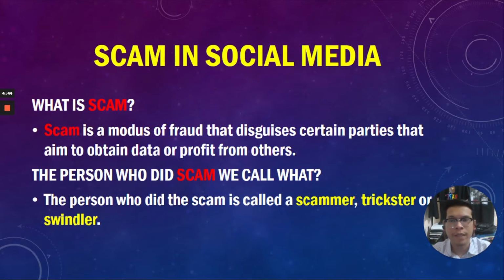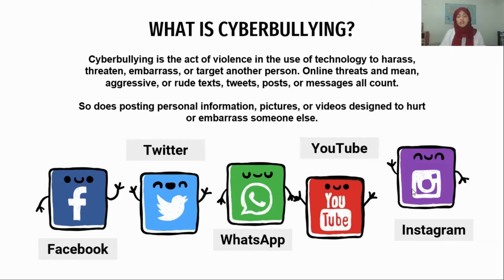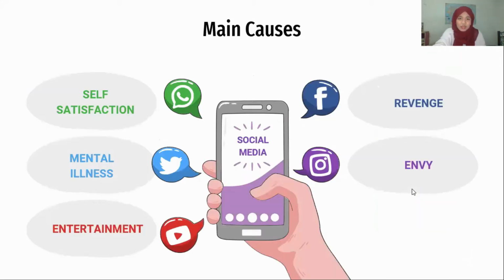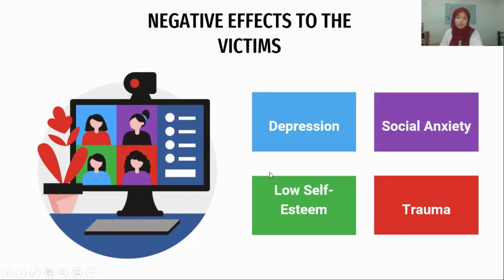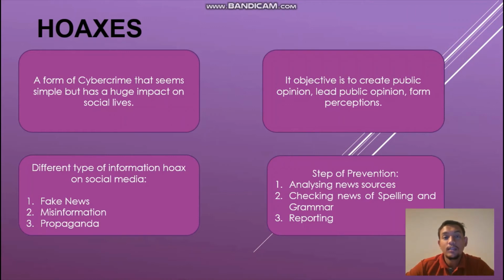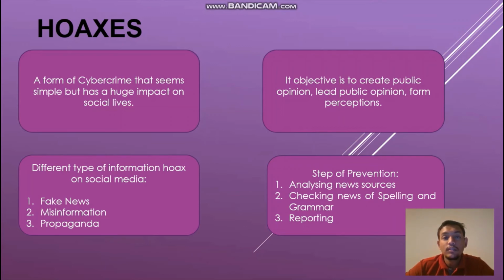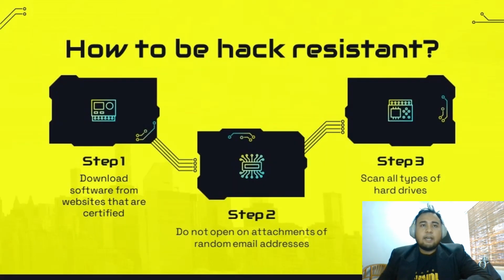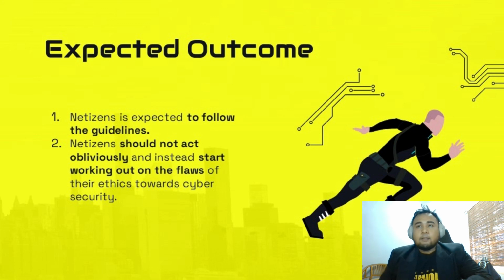SCAM, CYBER-BULLYING, HOAXES & HACK/IMS657/UiTM CAMPUS PUNCAK PERDANA/GRPELEK B/OCT 20 - FEB 21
Group Members:
Muhammad Saiful Danial Bin Norakmar (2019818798)
Muhammad Adham Bin Sulaiman (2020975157)
Siti Nurhaniza Binti Mohamad Hata (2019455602)
Muhammad Adam Mikhail Bin Abdul Aziz (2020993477)
Lecturer:
Profesor Dr. Mohd Sazili Bin Shahibi

407DigitalCitizenship,OCT20-FEB21